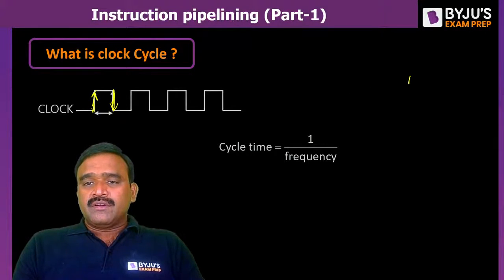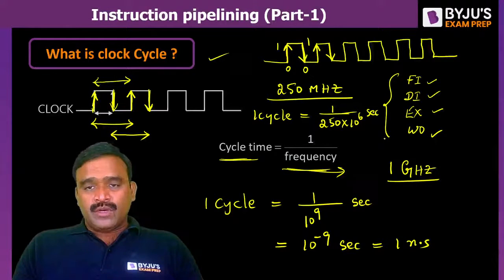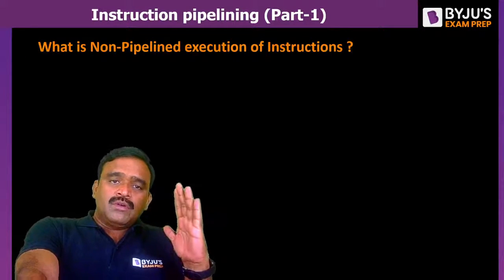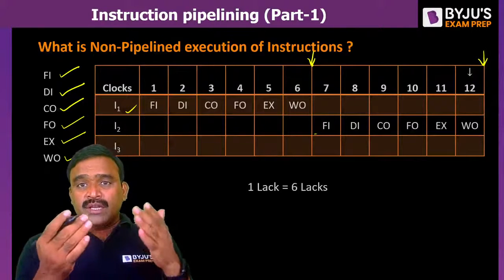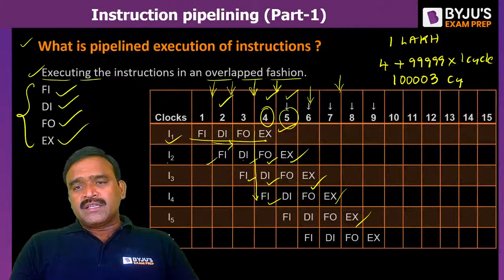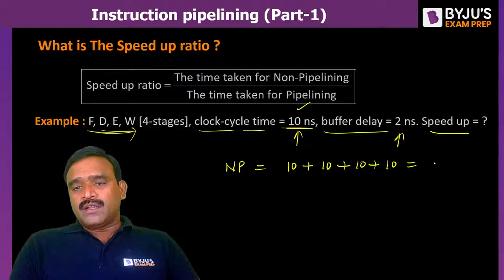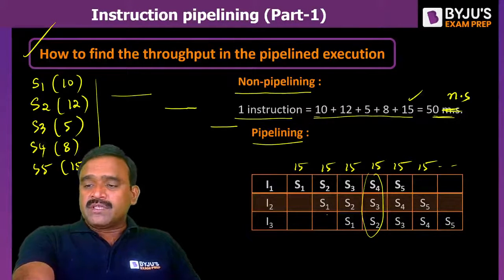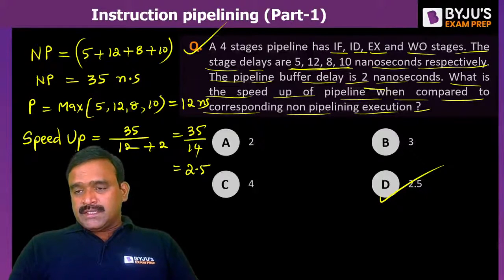Instruction Pipelining (Part-1) | COA | Computer Science for GATE 2024 | BYJU'S GATE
Instruction Pipelining (Part-1) | Computer Organization Architecture (COA) | Computer Science for GATE 2024 | BYJU'S GATE